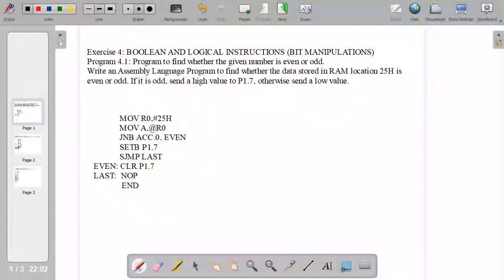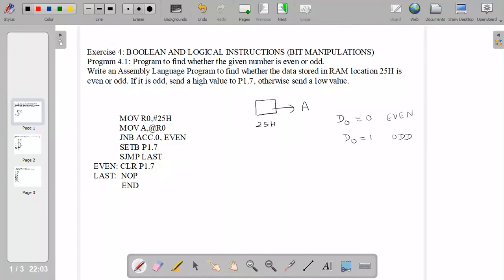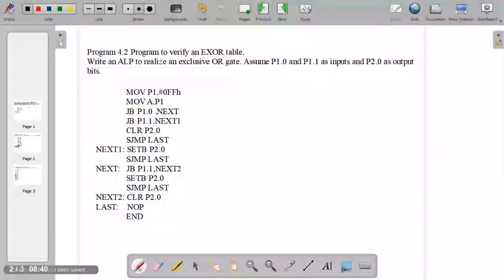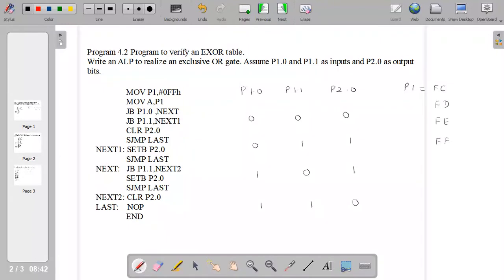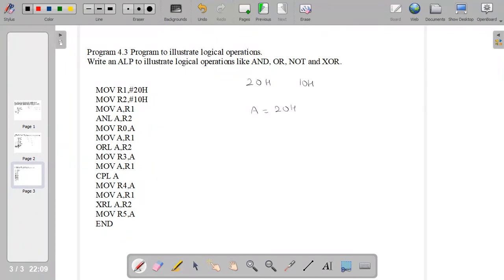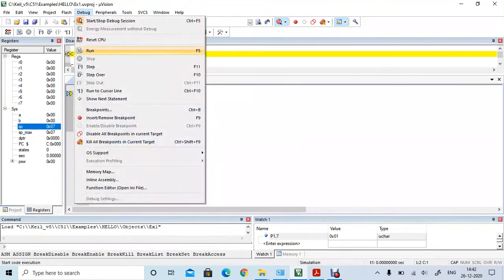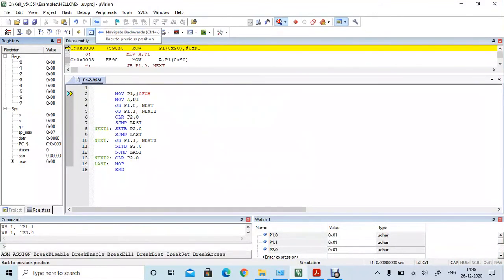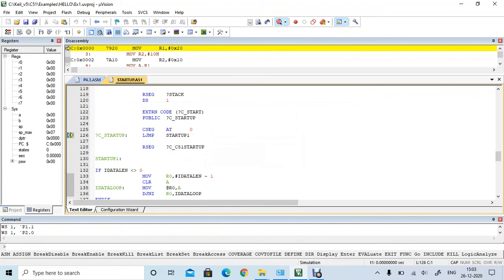Microcontroller laboratory - Exercise 4: Boolean and logical instructions (bit manipulations).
This video explains the programs on bit manipulations and logical instructions.